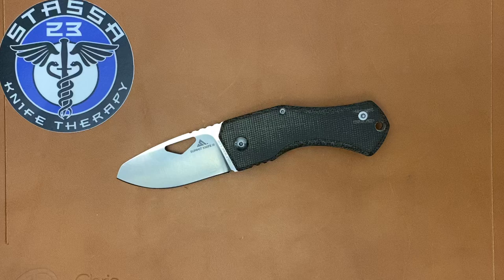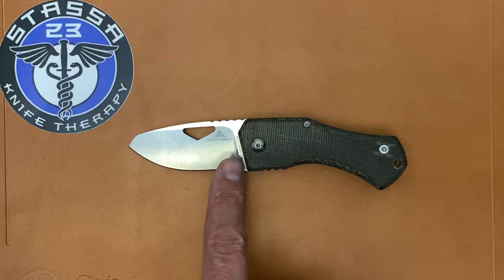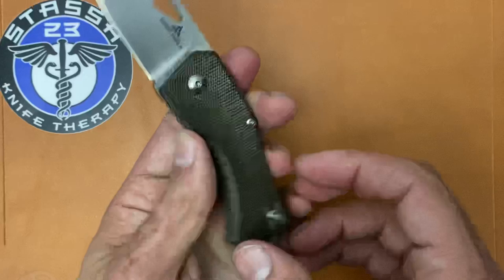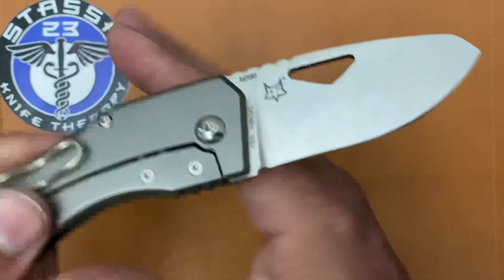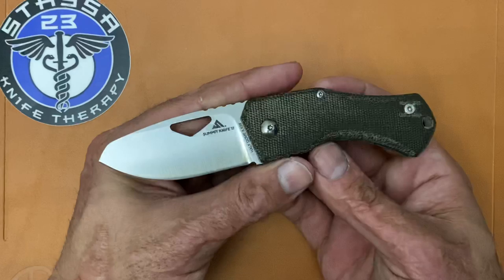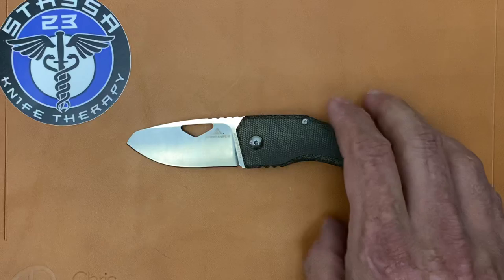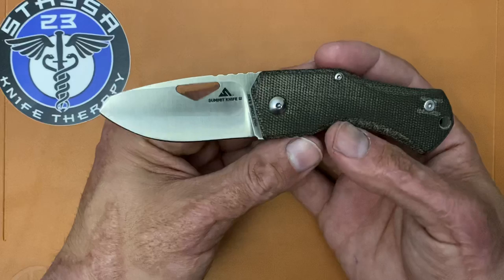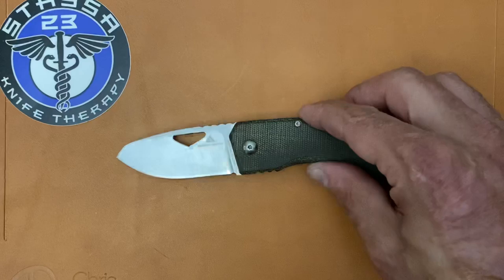Summit Knives - Half Dome “fell short for me”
I never like making videos like this but I will always try to be as honest as possible. The owners of the company are both very nice people and I think for there first knife desire hit the market they didn’t do bad. I definitely think if they made a few changes they would have a really good lightweight backpack or edc knife. I’m still excited about the brand and I will definitely check out there next offering if it appeals to me. If you have this knife let me know if yours had any of the same issues and if you don’t own it are the issues I have deal breakers?